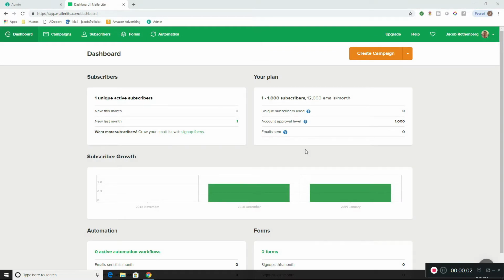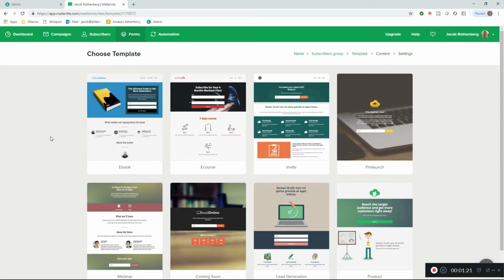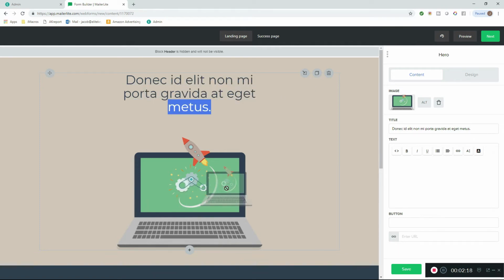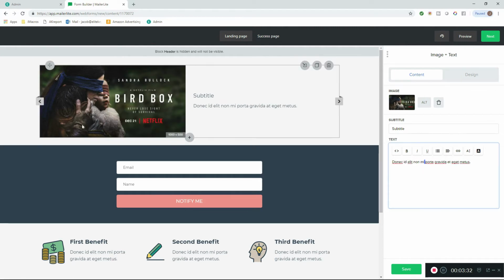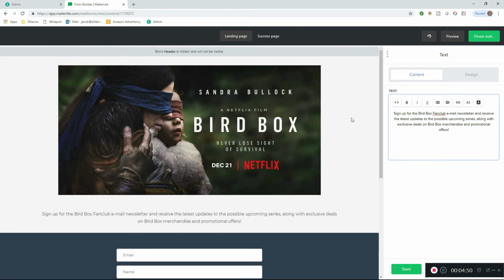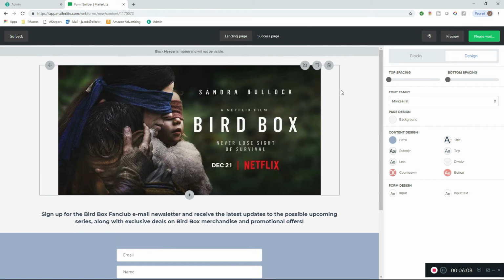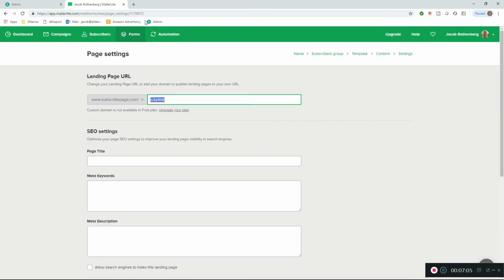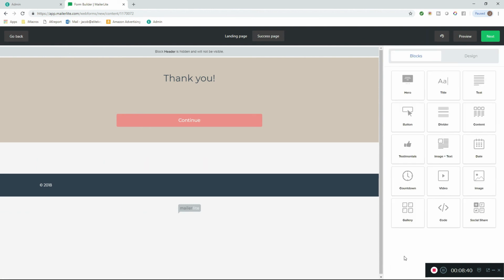How to Design a Landing Page / Social Media Domination